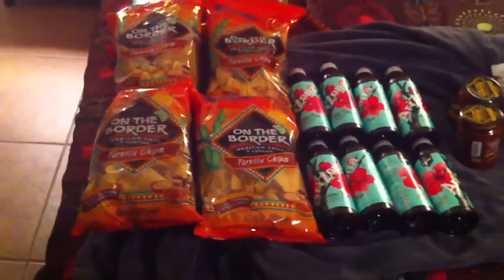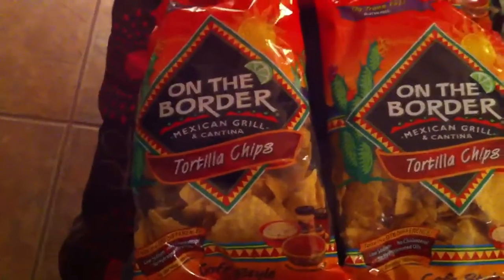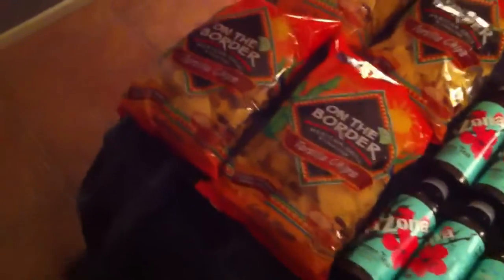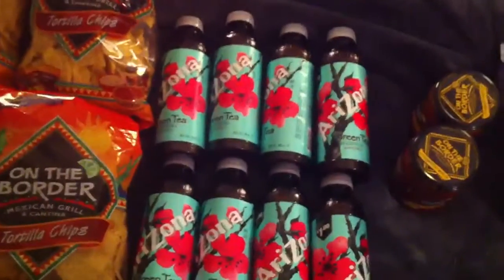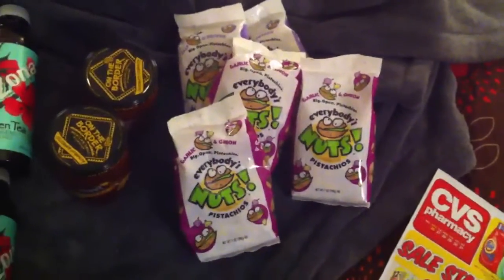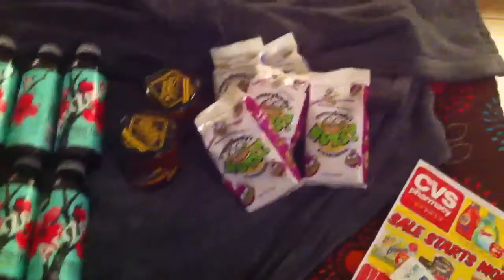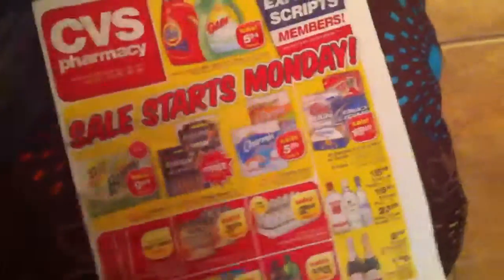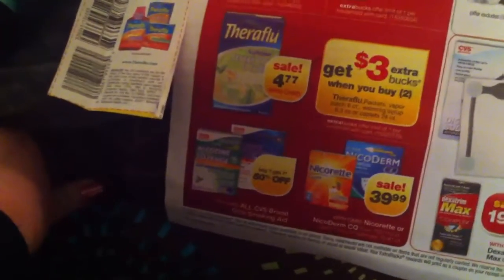Couponing 12/22/11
couponing haul from Walgreens!